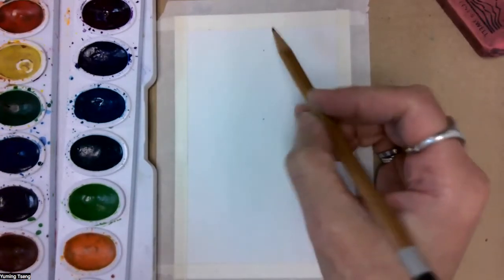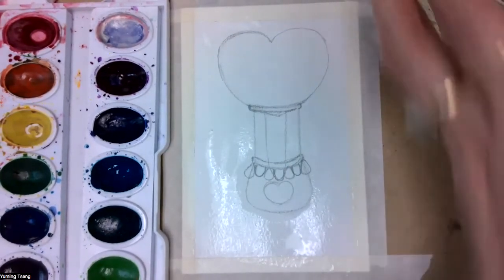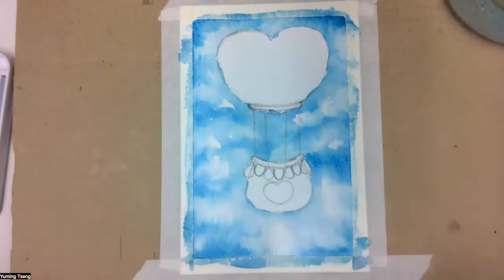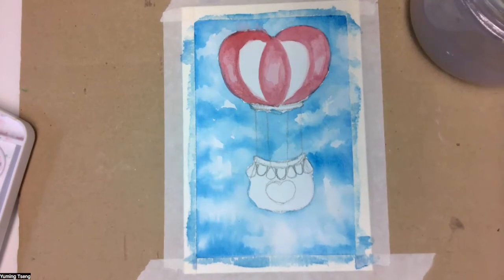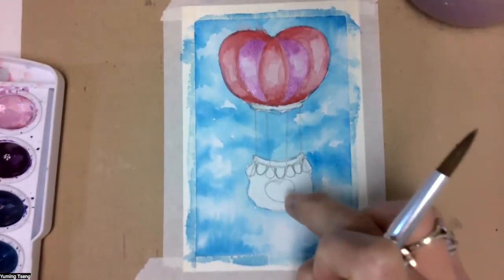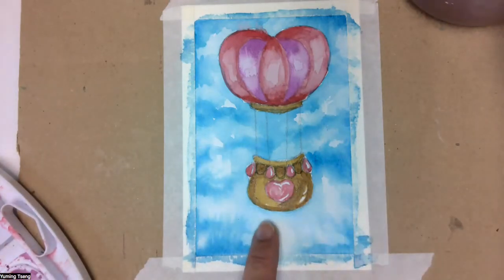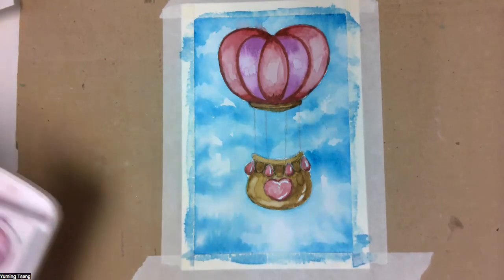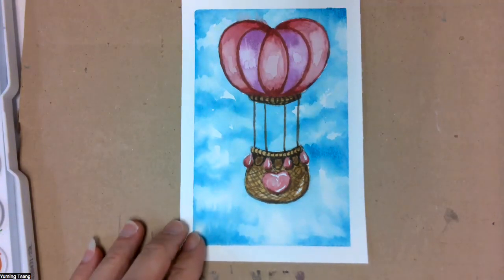Watercolor Mother’s Day Heart Air Balloon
Let’s paint a watercolor Mother’s Day heart air balloon!